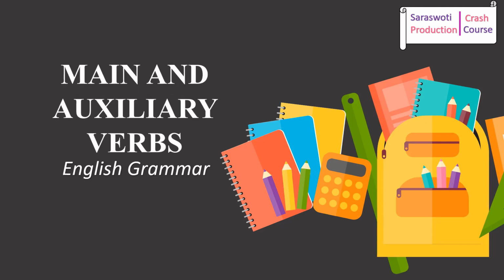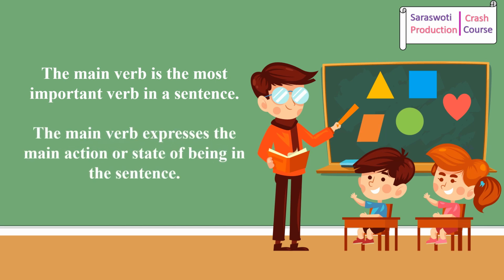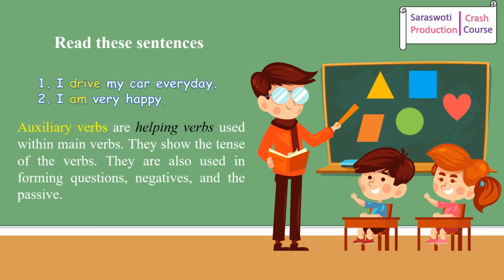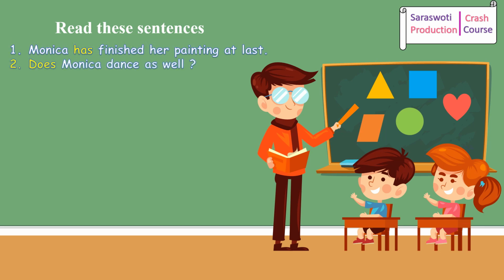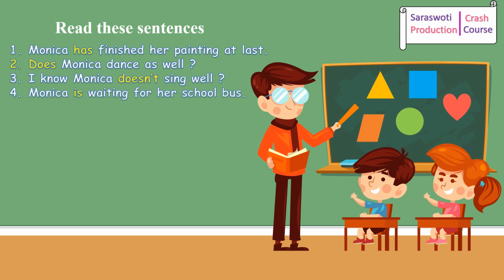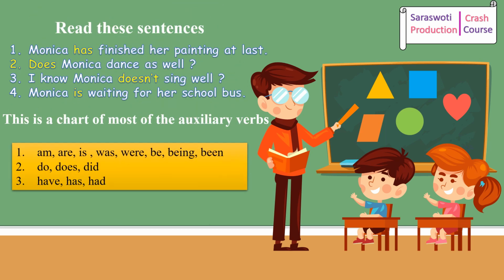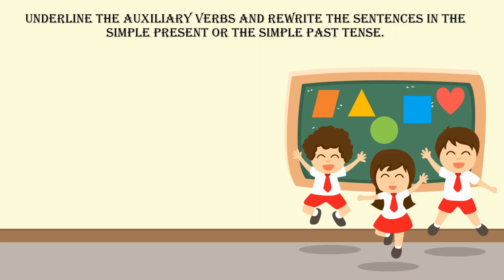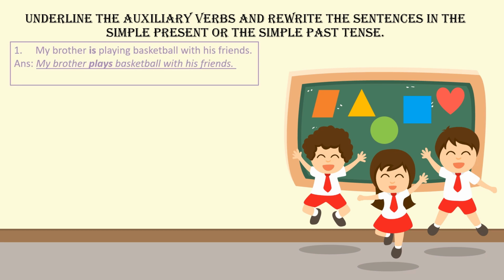Main and Auxiliary Verbs | English Grammar Lessons | Learn all about verbs with examples| Grade 5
Hello learners !
Welcome to the crash course : LEARN TO GROW
Today, we are going to learn about Main and Auxiliary Verbs (English Grammar Lessons )

MAIN AND AUXILIARY VERBS

The main verb is the most important verb in a sentence.
The main verb expresses the main action or state of being in the sentence.

Auxiliary verbs are helping verbs used within main verbs. They show the tense of the verbs. They are also used in forming questions, negatives, and the passive.